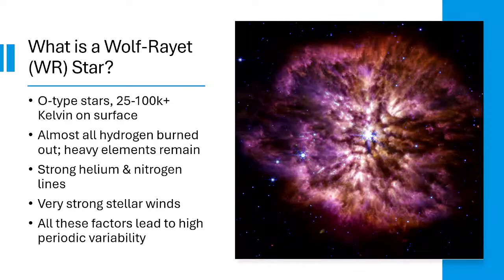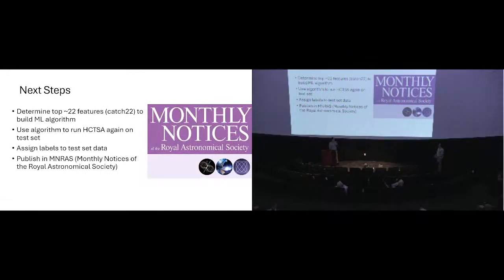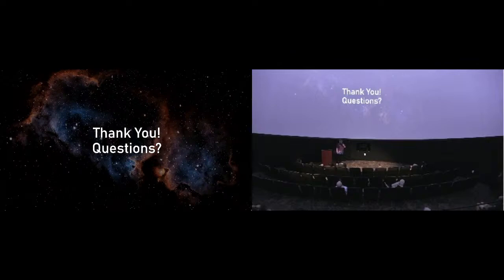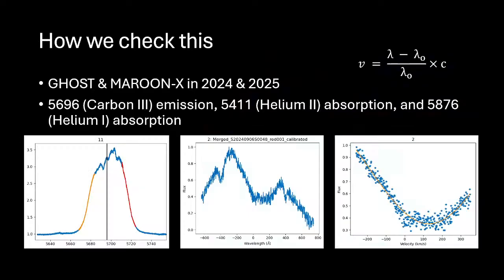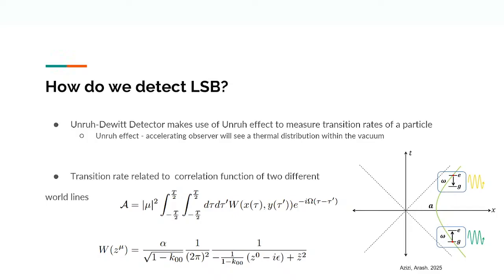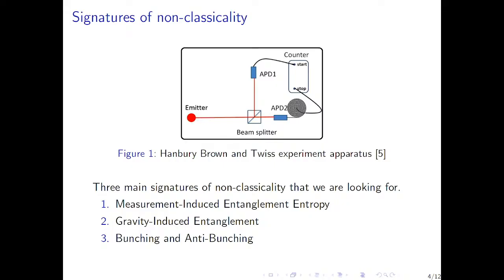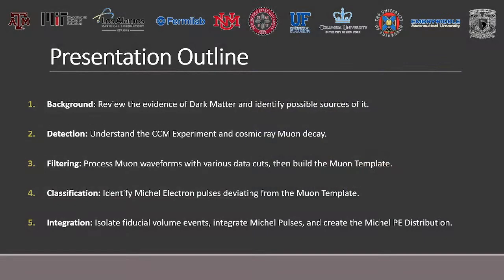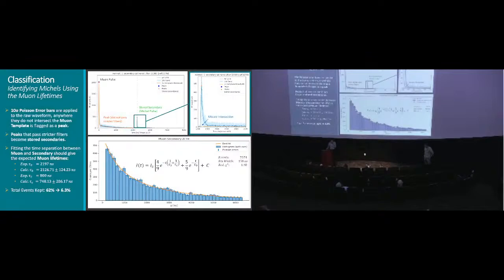Astronomy and Space Physics Research Projects Spring 2026 Part 2